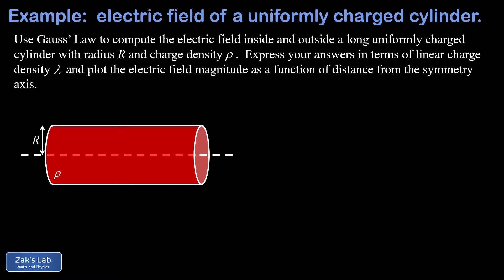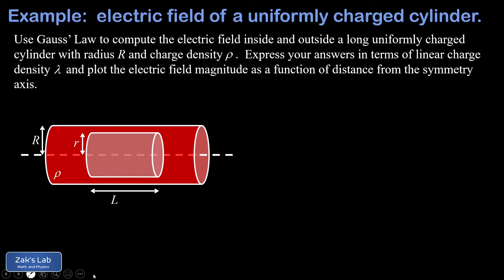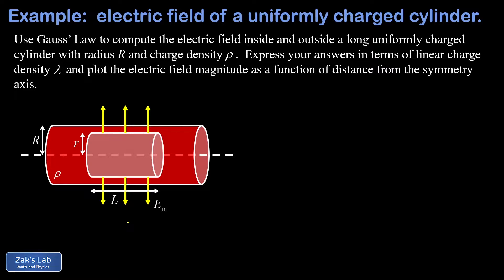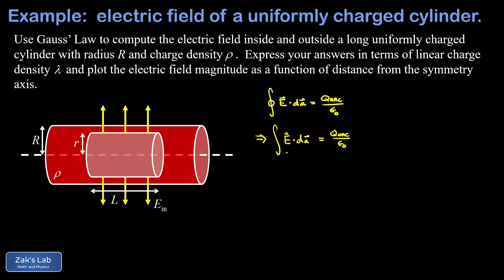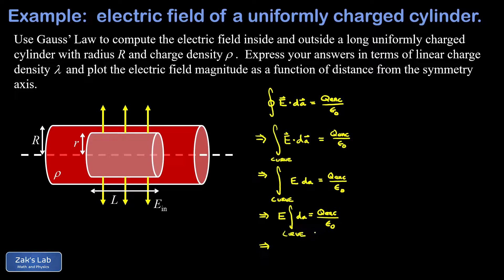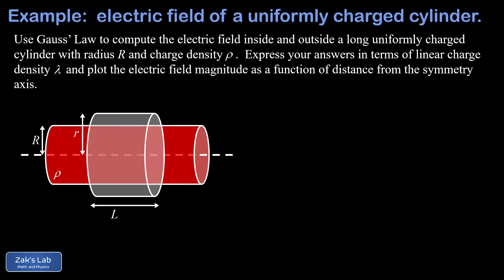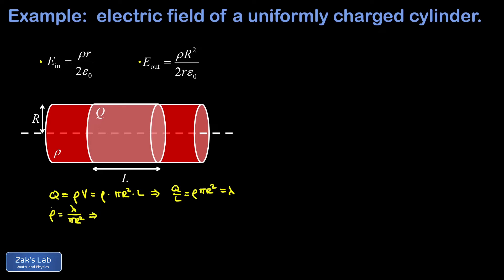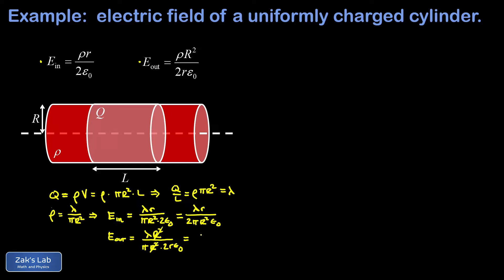Uniformly charged cylinder using Gauss' Law to find electric field inside and outside the cylinder.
00:00 Given a uniformly charged cylinder of radius R and volume charge density rho, we find electric field inside and outside the uniformly charged cylinder using Gauss' Law.

After finding the electric field due to a charged cylinder,  we rephrase the results in terms of linear charge density, lambda.  Finally, we plot the electric field magnitude as a function of distance from the symmetry axis of the cylinder.

01:17 Electric field inside a charged cylinder.

04:59 Electric field outside a charged cylinder.

07:00 Expressing the electric field in terms of linear charge density.

09:03 Plotting the electric field as a function of distance from the symmetry axis.  After finding the electric field of the uniformly charged cylinder using Gauss' Law, we verify that the electric field function is continuous at the surface of the cylinder, then we plot the electric field magnitude as a function of distance from the symmetry axis.